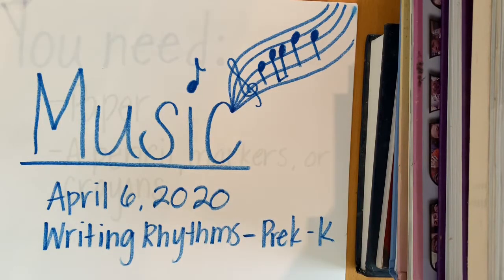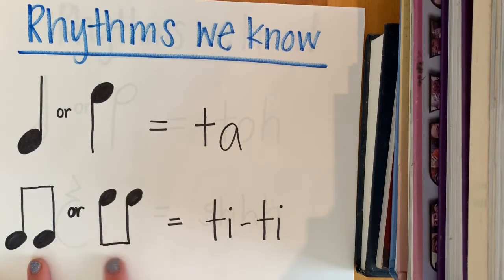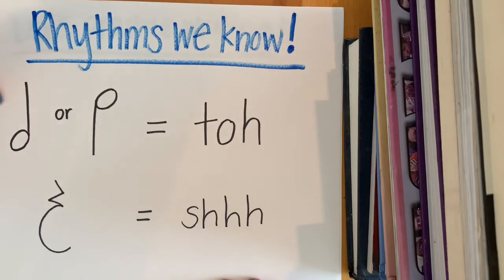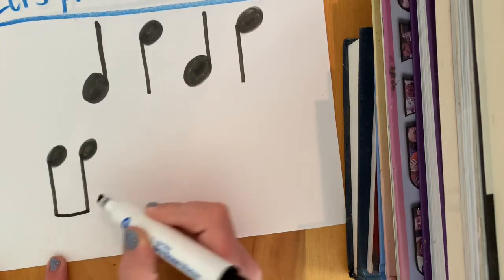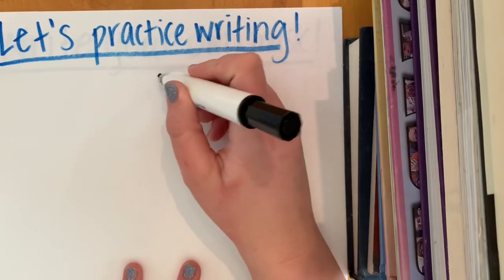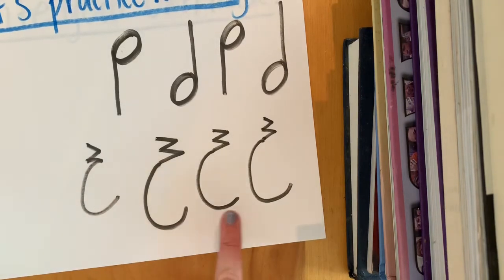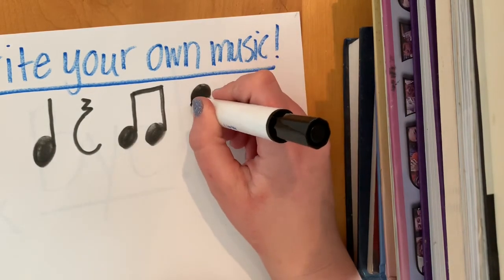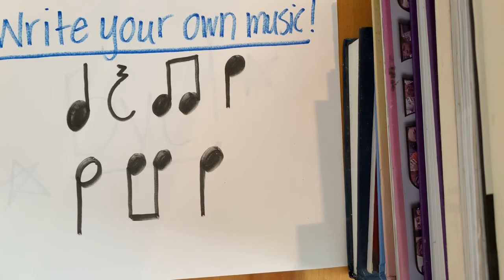PreK - Kindergarten Music - Distance Learning Week 2 - Writing Rhythms